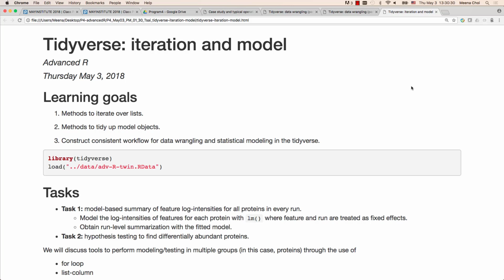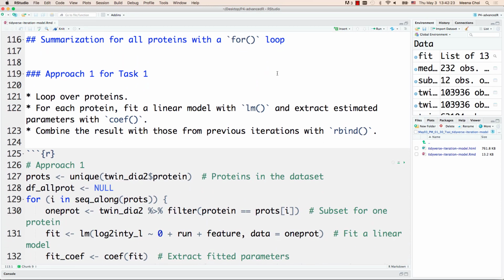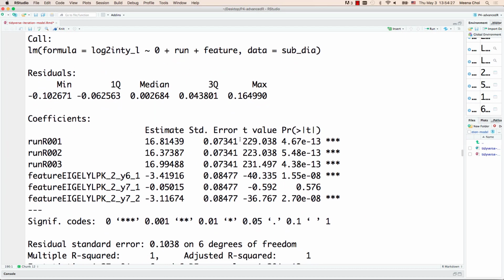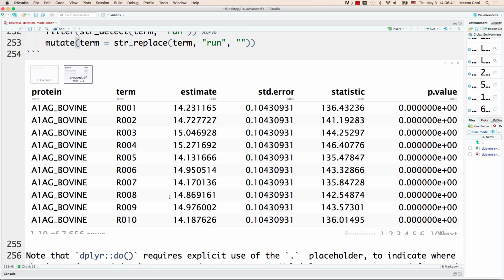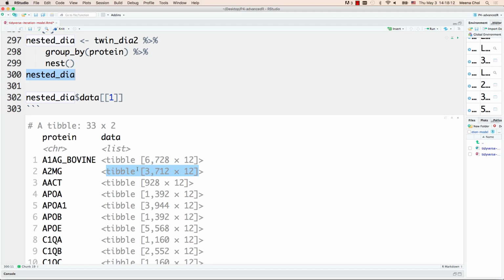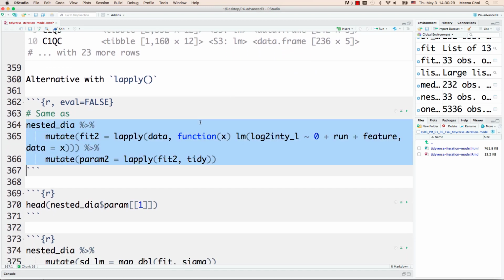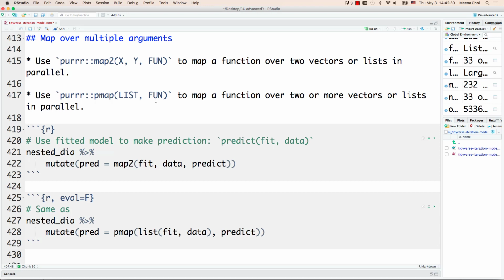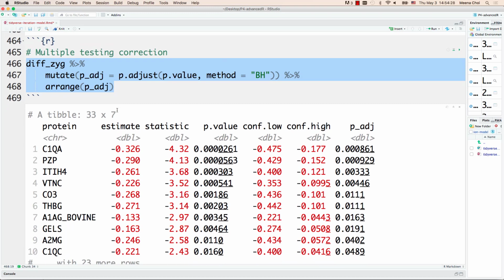Tidyverse: Iterations and Models - Tsung-Heng Tsai - May 2018